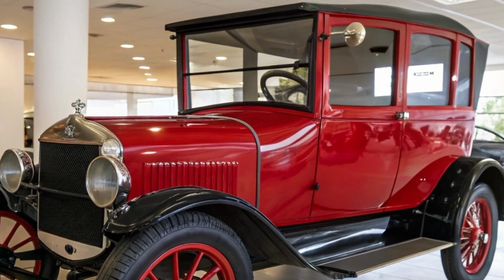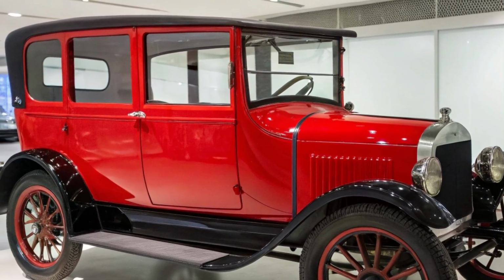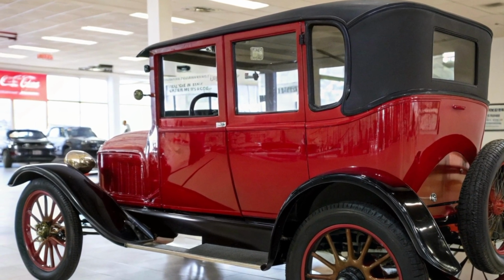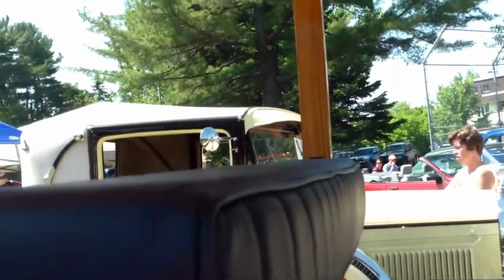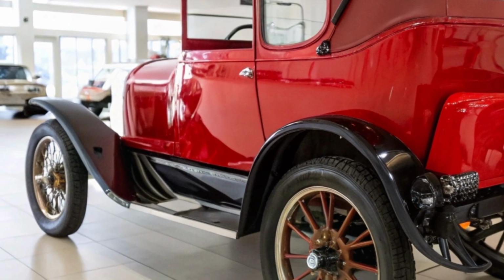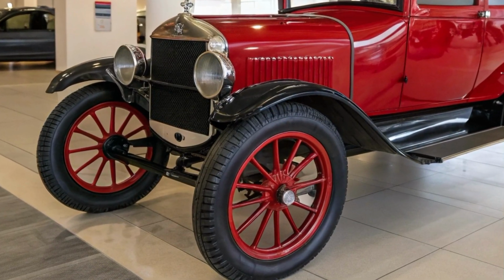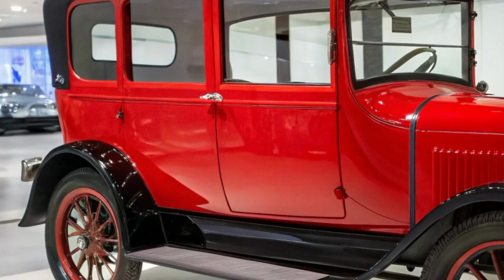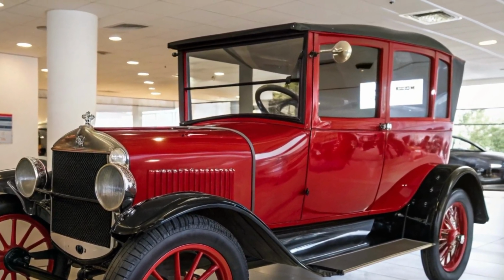New Ford Model T Finally Launched (2025) A legend reborn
The iconic Ford Model T is BACK – but this time, it’s electrified! In our exclusive first look, explore the all-new 2025 Ford Model T Electric Truck, blending nostalgic design with cutting-edge tech and zero emissions. We unpack what makes this modern classic a game-changer in the EV space.

👉 In this video, we cover:

Vintage styling cues reimagined in electric pickup form

Electric powertrain specs & battery range

Interior upgrades: infotainment, driver assists, and comfort tech

Why this revival matters — history meets future at Ford

Whether you're a classic-car enthusiast or an EV addict, this is one story you can’t miss. Ride with us into the future… in style!

🎯 Don't forget to:

👍 Like the video if you love the new Model T

💬 Drop a comment: Would YOU drive this EV legend every day?

```1